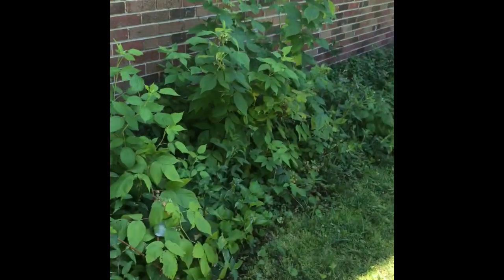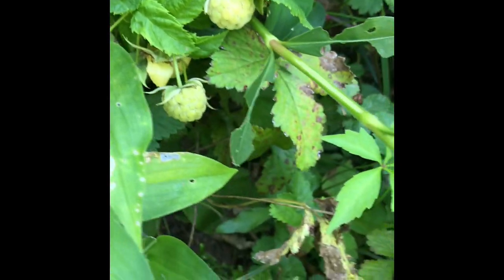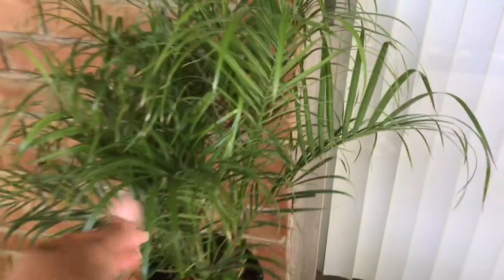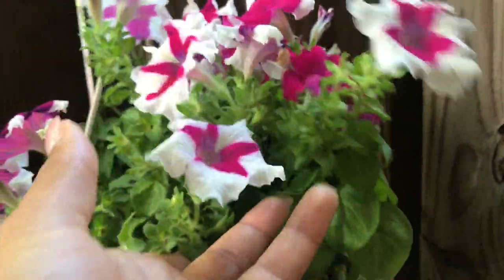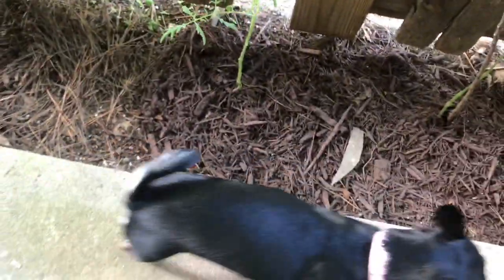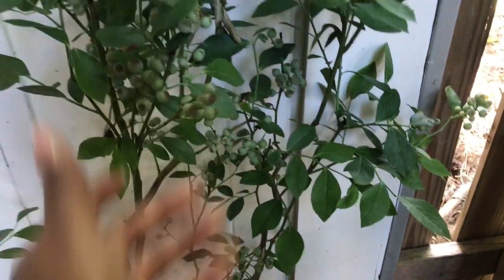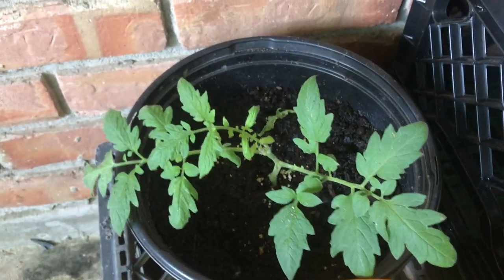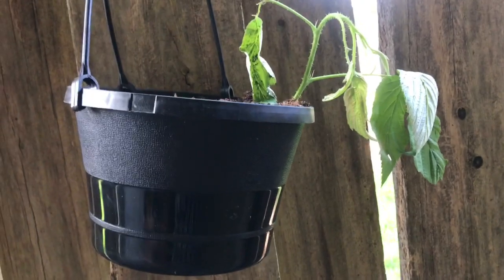PrincessLeads Mini Garden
Thanks to Lady Lead and Leadfarmer73 I’ve got the cutest little apartment garden growing, they have helped me so much through this awesome journey and I couldn’t have done it without them